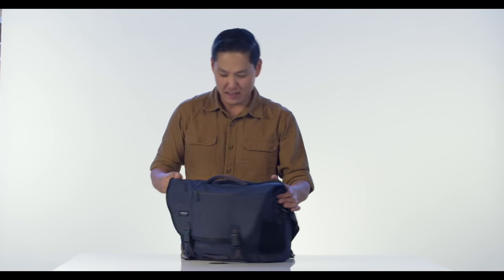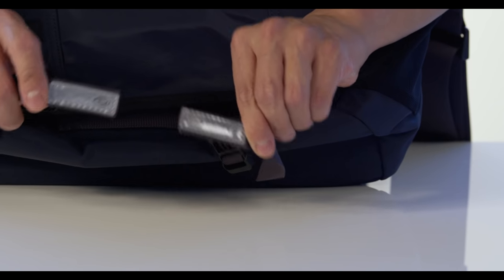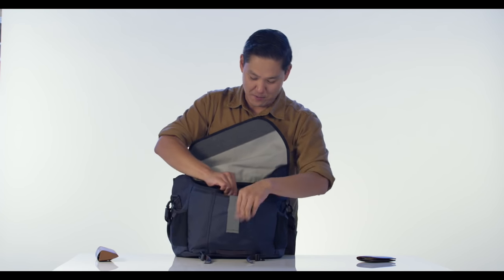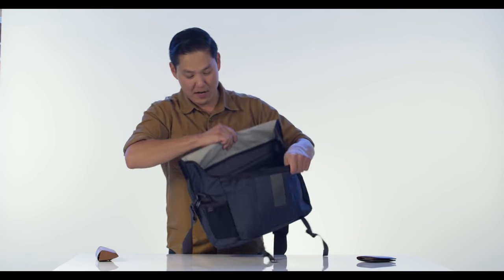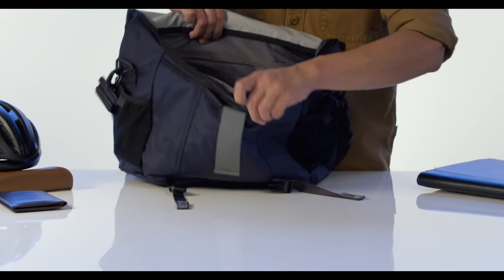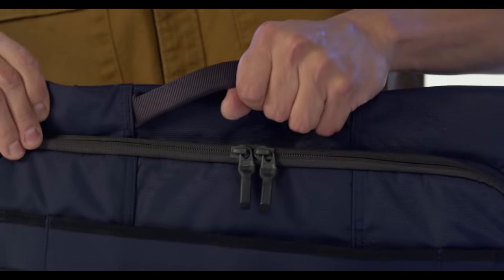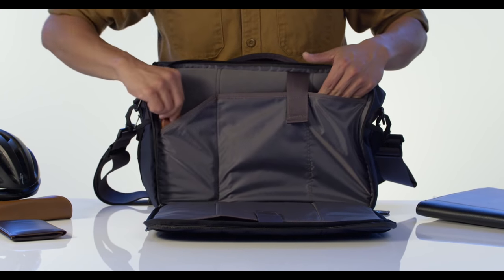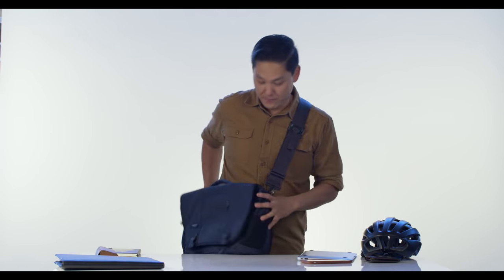Commute Laptop Messenger Bag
The best classic laptop messenger bag for hauling your laptop, iPad, lunch and layers to class, the office or that meeting two timezones away.

Your commute just got better. A front zipper and cross strap allow for increased accessibility and comfort on-the-go. This laptop messenger bag has external water bottle pockets and a silly amount of internal organization for pens, mice, cords, and badges, and our beloved red key fob. Thou shall never dig for thy keys or be last through the security line again.